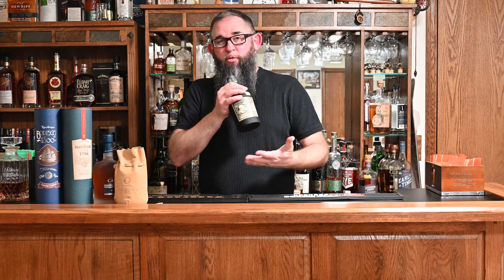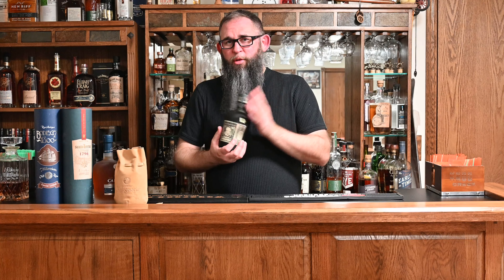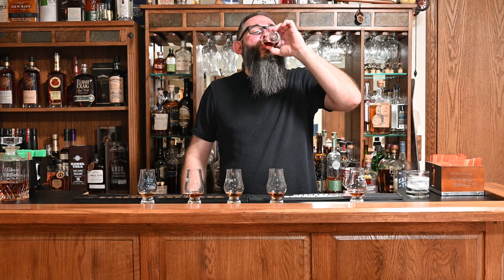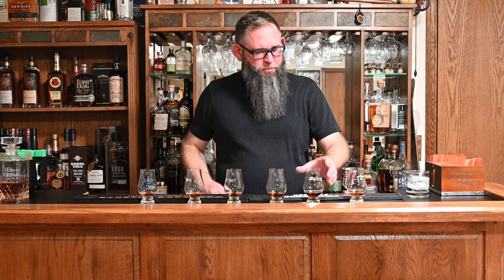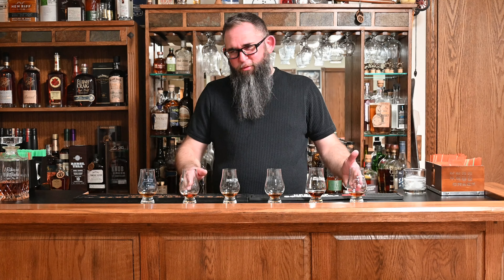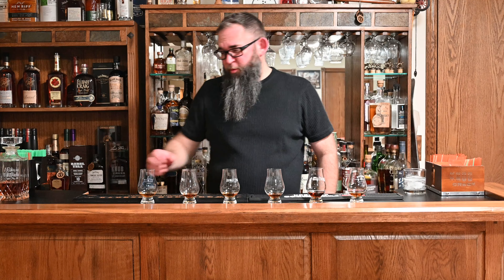venezuelan rum tasting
Tasting Venezuelan Rums

Which are your favorite?